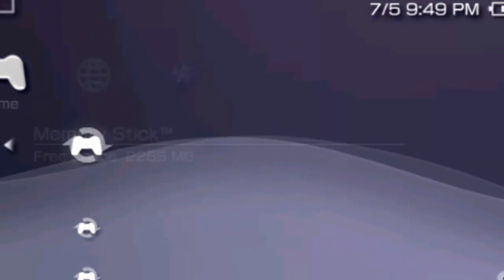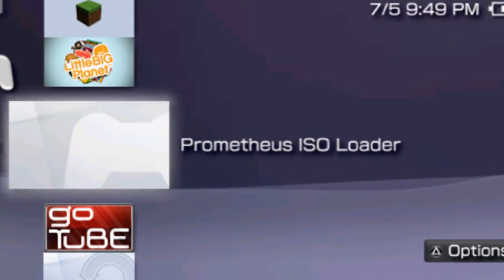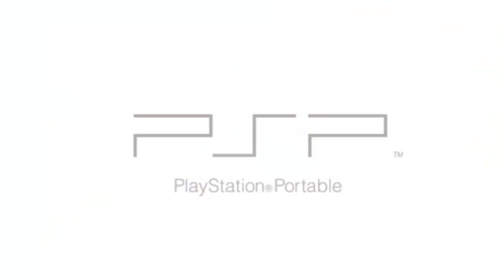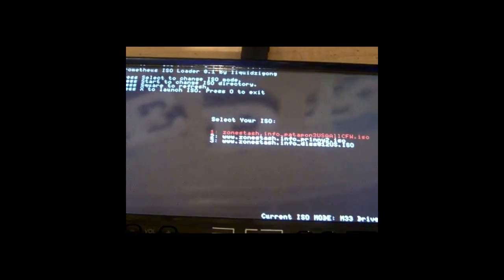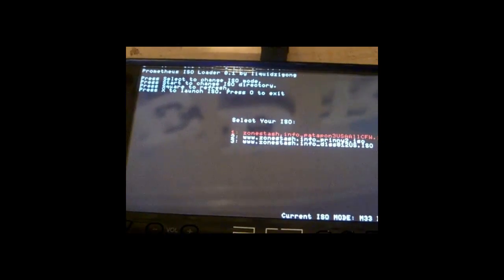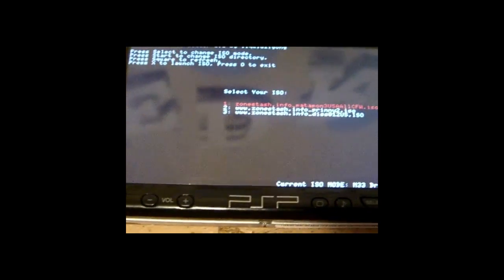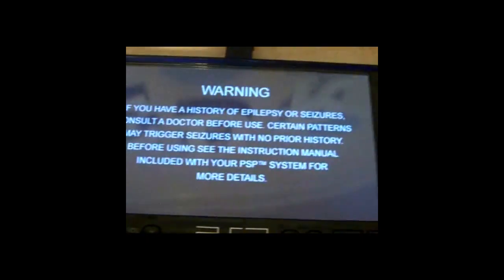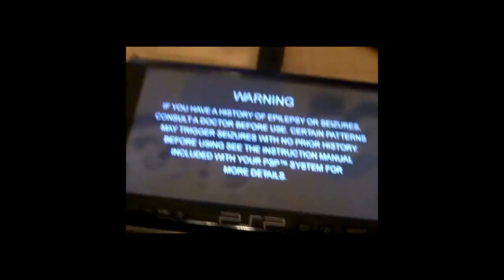Remote Joy Lite problem -FIXED-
- UPDATE -
Remote joy lite does not like prometheus iso loader because it used kernal,
so i just used aloader instead, which can be found
After loading a game with firmware version 6.20 TN-E
Remote joy lite will be stuck on waiting.
please help.